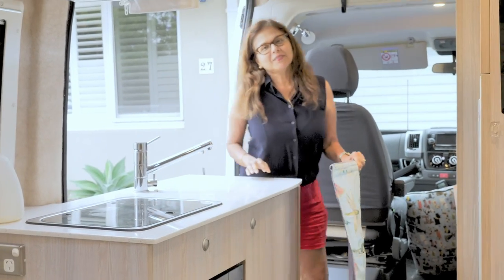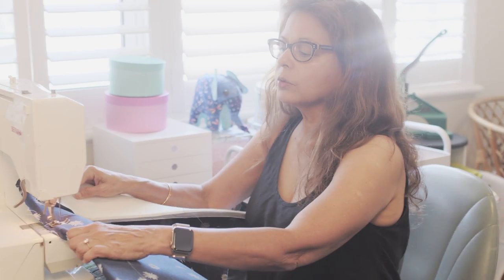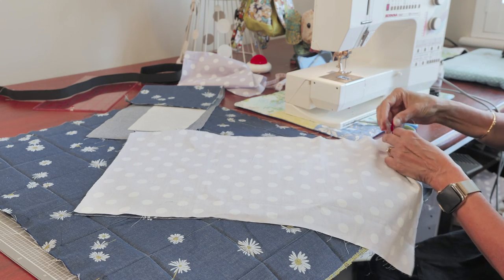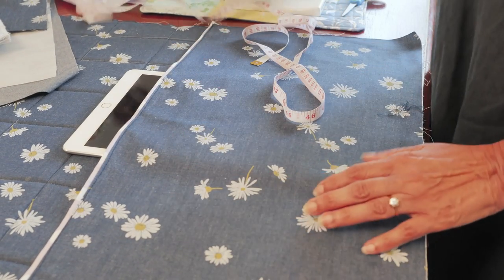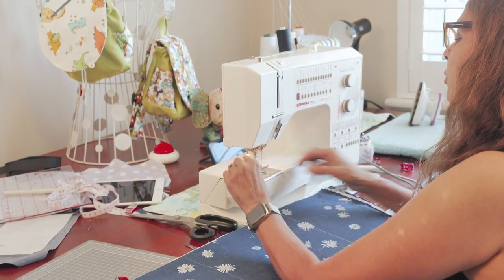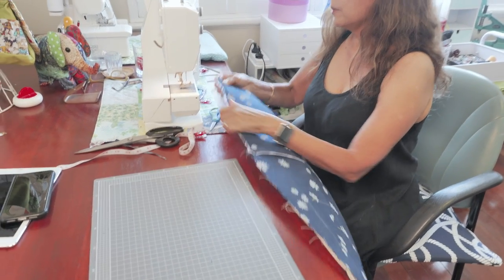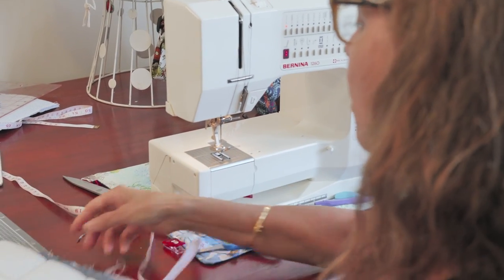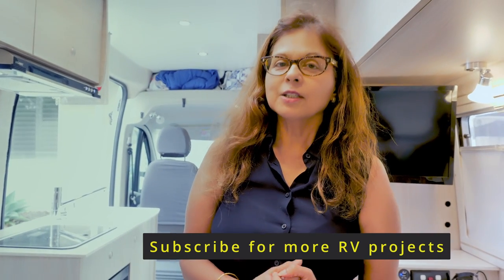Motorhome Bedside Organiser | Sewing Tutorial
Sew yourself a space-saving bedside caddy for your caravan or motorhome. Maximise limited space with this easy storage solution. Its a fantastic organiser hack for all your essential devices such as phones, tablets, books, torch and reading glasses.